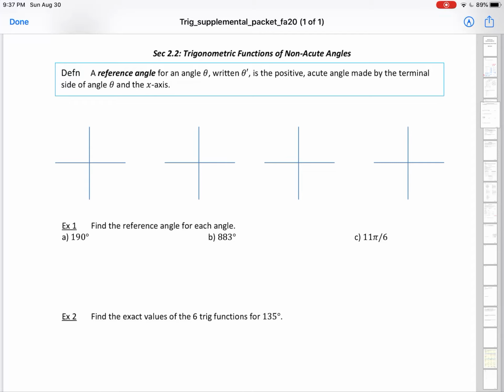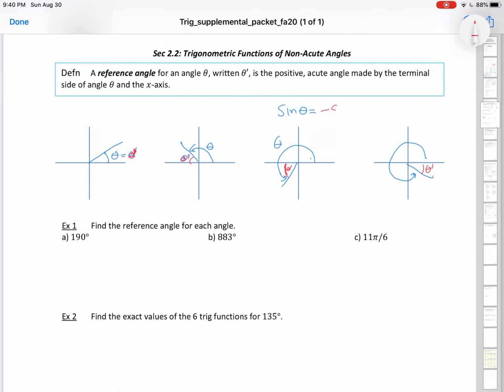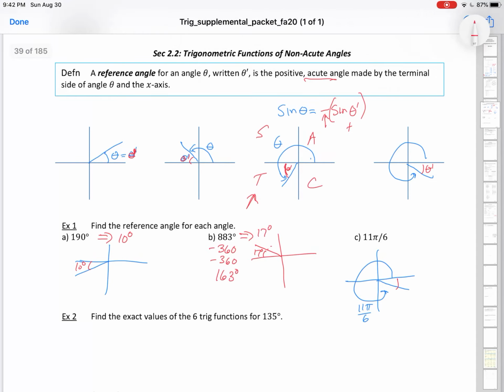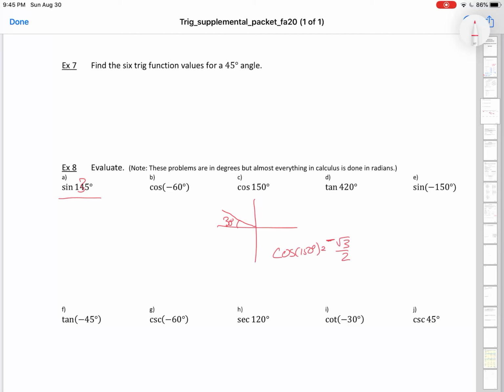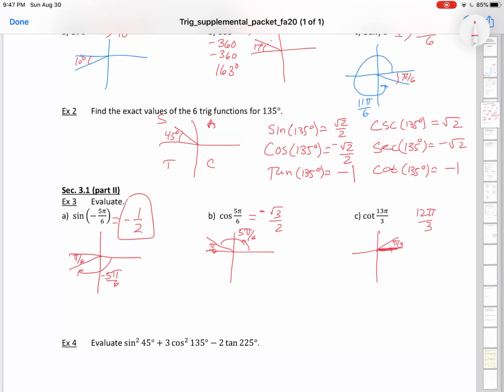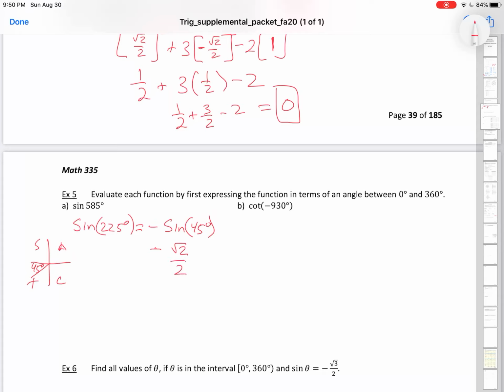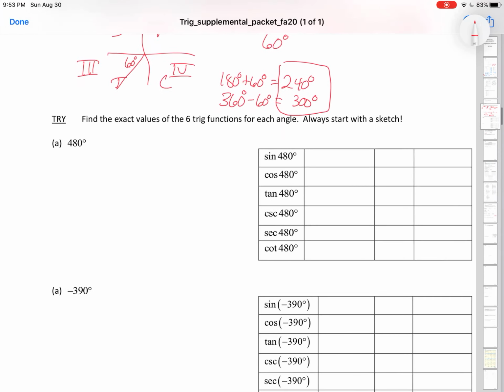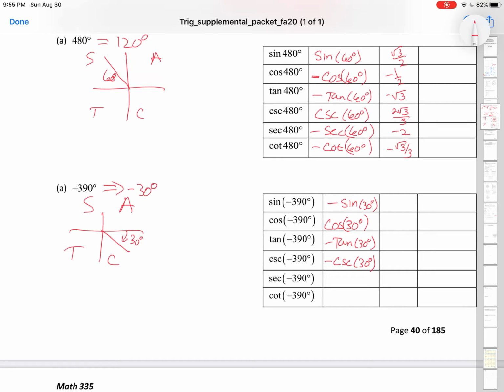Math 335 - Section 2.2